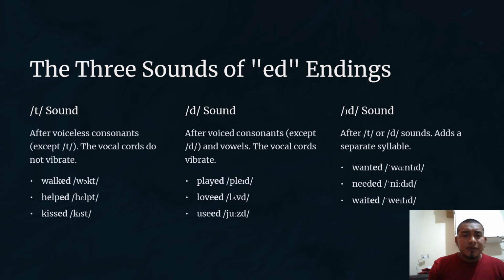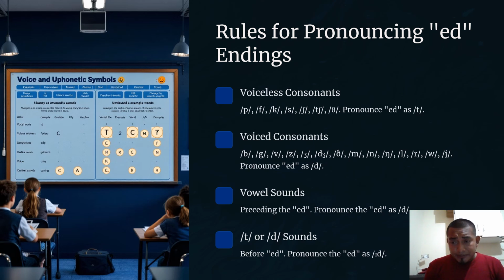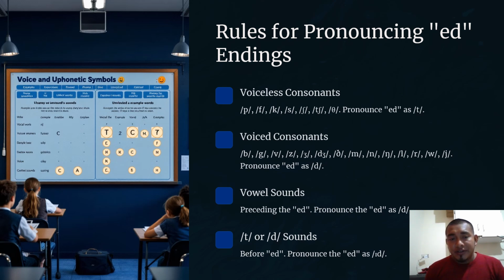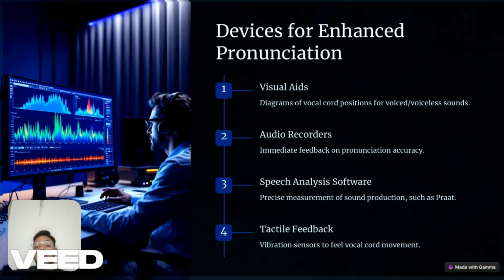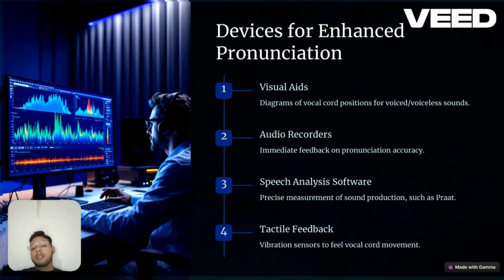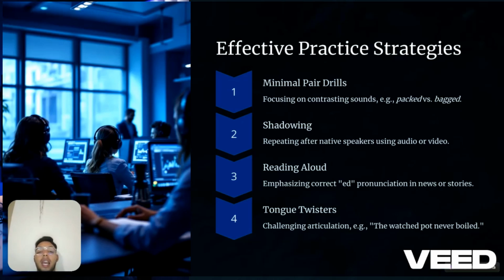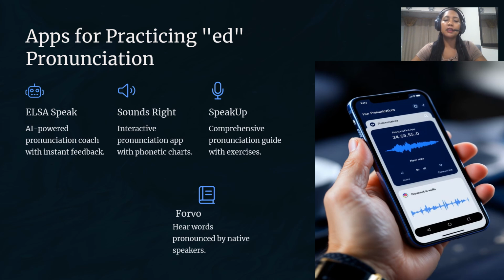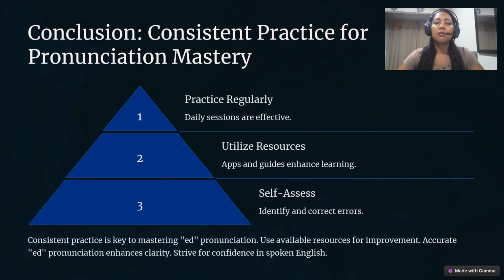Mastering the "ed" Endings of Regular Verbs in English. A Pronunciation Guide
This is a short tutorial to improve pronunciation for the past tense of Regulars verbs in english.